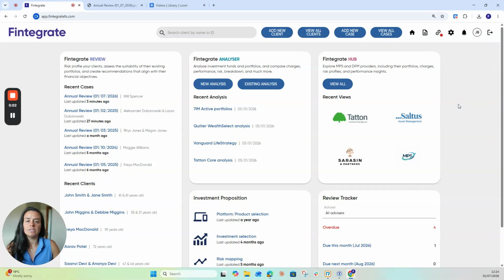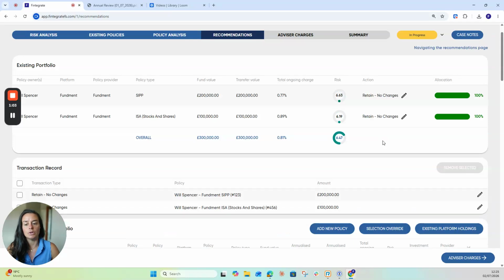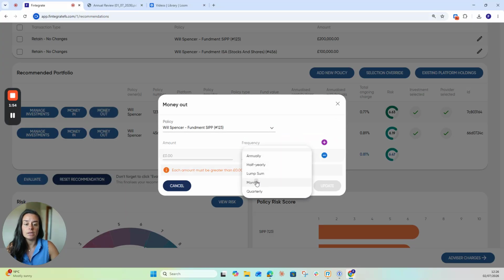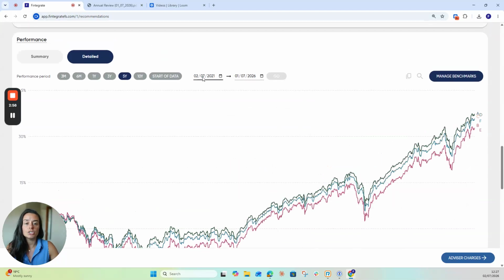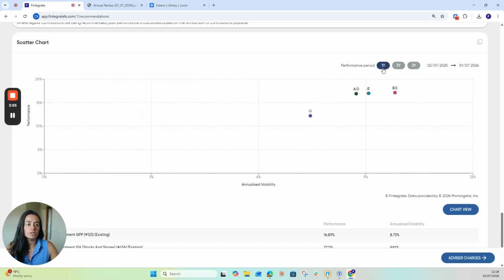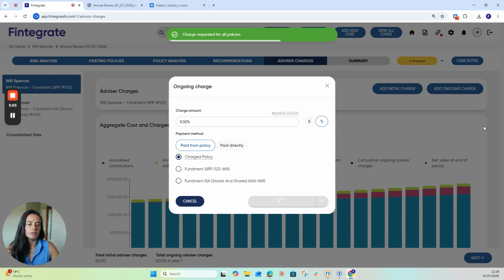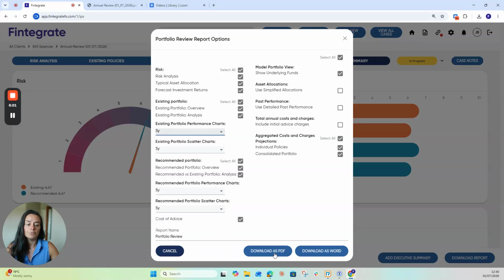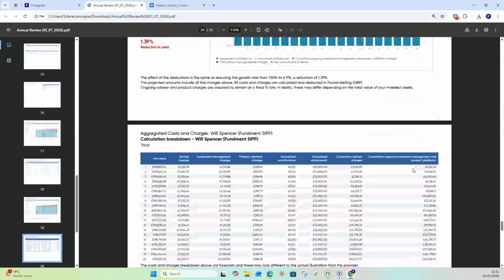How to Build a Retain No Change in Fintegrate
Not every review ends in a switch. Sometimes the right call is to leave the client where they are. The trick is evidencing that decision as thoroughly as you would a wholesale change.

In this walkthrough, Sol shows you exactly how to build a retain no change case and produce the report that backs the decision.

How to:
✅ Select retain no change as the action across the policies you're analysing, such as a SIPP and an ISA
✅ Risk map against a 1 to 10 scale using EV or FinaMetrica, and compare the scores each gives
✅ Pick up where you left off with a transaction record, useful mid-case or when you work as a team
✅ Add contributions or withdrawals to a policy straight from the recommended portfolio table
✅ Compare existing against recommended across performance and charges, even when nothing changes
✅ Read detailed performance by SIPP, ISA and overall, and switch the time frame to suit the case
✅ Benchmark against a choice of over 400 options, filtered down to what's relevant to your client

Staying put is a recommendation too. This gives you the performance, the charges and the benchmarking to show a client precisely why holding the course is the right move, on paper, not just on trust.

Try Fintegrate for yourself: fintegrate.co.uk

Fintegrate is the investment decision platform for UK financial advisers and paraplanners. Risk profiling, fund and MPS research, cost and charges reporting and live performance, all in one place. £99 a month, with a free paraplanner licence included with every adviser licence. Some firms were paying that for two licences elsewhere.